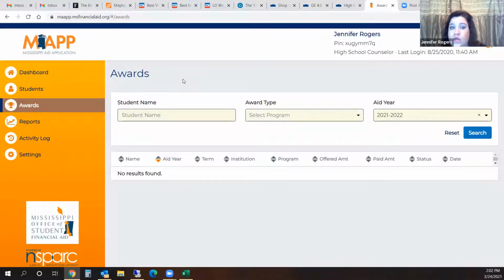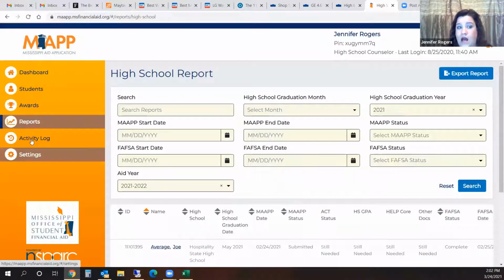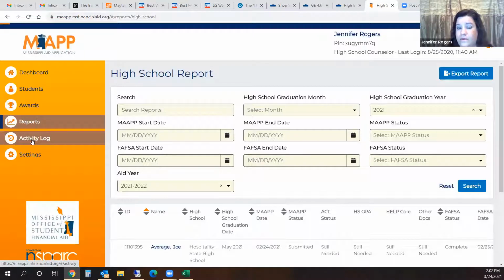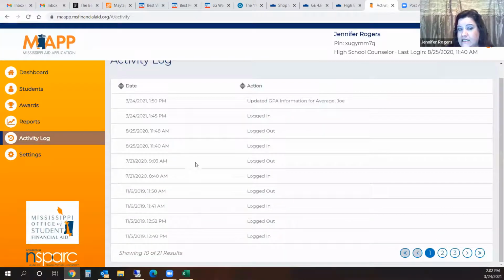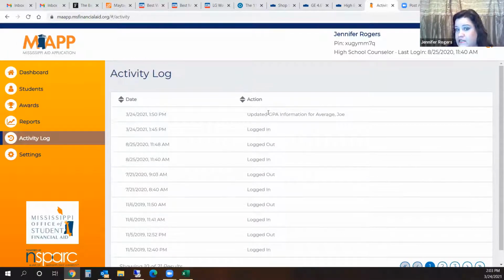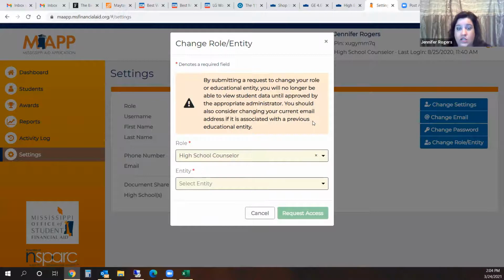MAAPP Tutorials: UPDATING COUNSELOR INFORMATION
Have you switched high schools and don't know how to update your MAAPP counselor portal? Director of Mississippi Office of Student Financial Aid, Jennifer Rogers shows counselors how to update their information.